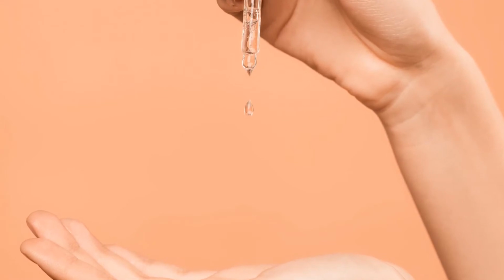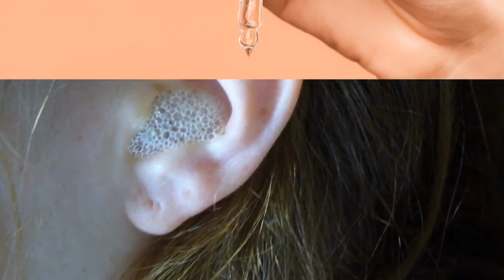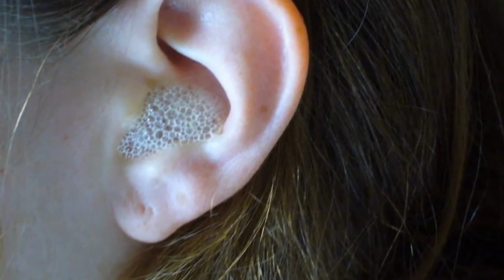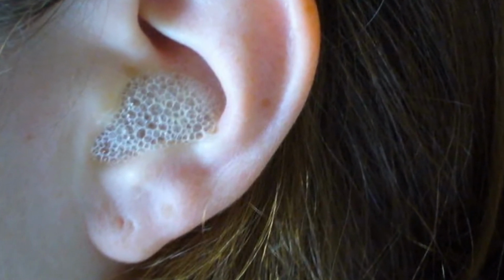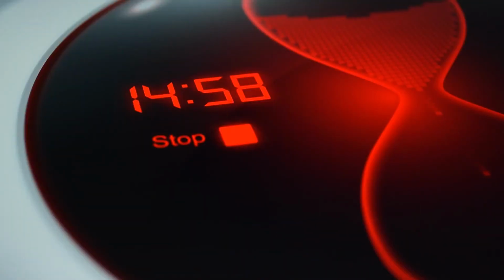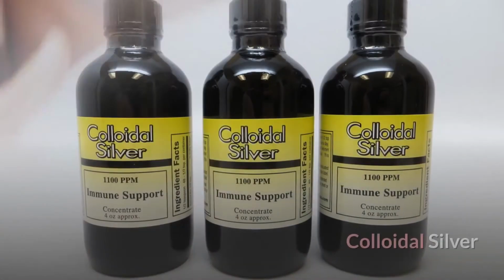Natural home remedies for ear infections and earache - Ear treatment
If you’ve ever had an ear infection, then you know how uncomfortable they can be. Earaches are painful for adults and children alike, but are easy to treat, if you know what to do.
Bacteria or viruses most commonly cause ear infections . Ear infections often happen as a result of allergies, colds, or upper respiratory problems.
There are several earache treatment methods that can help to reduce your symptoms, including the pain and swelling you’re experiencing.
So Let’s take a look at the best home remedies for ear infections and pain relief.